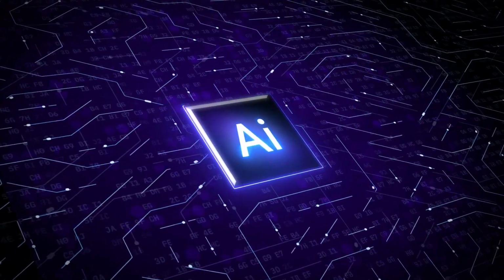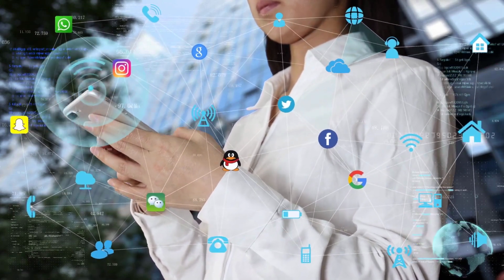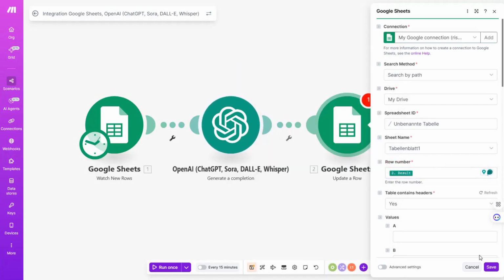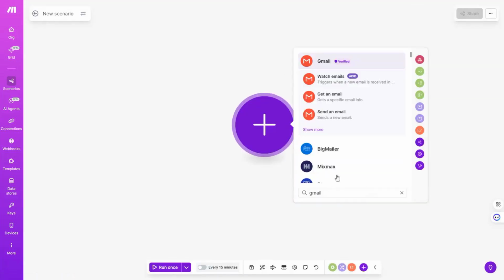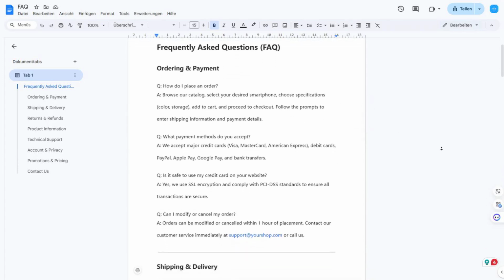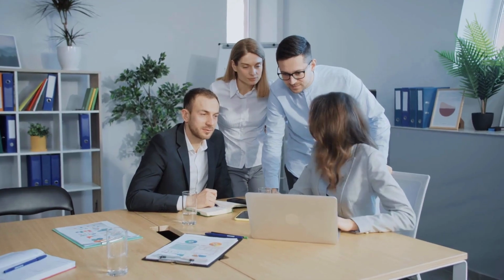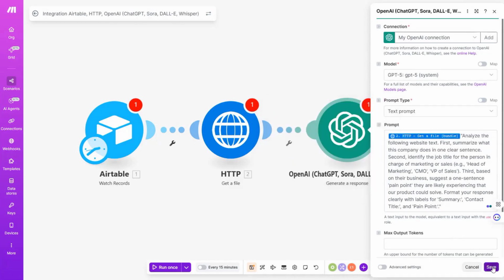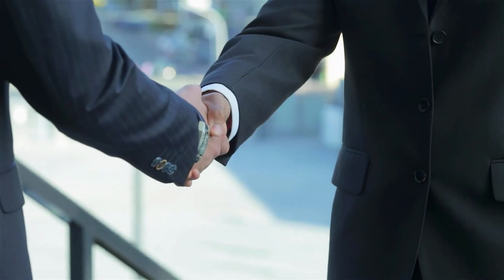Build These 3 AI Agents to Start Your Own Business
🤖 Stop just USING AI. Start BUILDING and SELLING AI agents that businesses desperately need - without writing a single line of code.

💰 THE OPPORTUNITY:
Businesses don't need complex general AI. They need specific problems solved:
✓ Social media content written automatically
✓ Customer emails answered 24/7
✓ Sales leads researched and qualified
✓ Data entry automated
✓ Reports generated on demand

And they'll pay $500-$5,000+ for AI agents that solve these problems.

⏱️ Timestamps:
00:00 Intro
00:59 Ai Content Engine
03:12 Customer Service Agent
06:05 Lead Generation Bot
08:43 Outro

🎯 WHAT YOU'LL LEARN:

**3 AI AGENTS TO BUILD:**
1️⃣ Content Creation Agent
   • Generates social media posts
   • Creates blog content
   • Writes email campaigns
   • Value: $1,000-2,000/client

2️⃣ Customer Service Bot
   • Answers customer emails
   • Handles FAQs automatically
   • Escalates complex issues
   • Value: $1,500-3,000/client

3️⃣ Lead Generation Agent
   • Researches prospects
   • Qualifies leads
   • Sends outreach emails
   • Value: $2,000-5,000/client

🎯 PERFECT FOR:
• Freelancers looking to scale
• Agency owners adding services
• Entrepreneurs seeking online business
• Anyone wanting to monetize AI skills
• No-code enthusiasts
• Side hustlers ready to go full-time

⚠️ WHAT YOU DON'T NEED:
❌ Coding experience
❌ AI/ML degree
❌ Expensive software
❌ Large team
❌ Office space
❌ Huge budget

💬 QUESTIONS?
• What type of business should you target first?
• How do you price your services?
• Which agent should you build first?

⚡ Stop being an AI user. Become an AI builder. Start your AI agent business today.